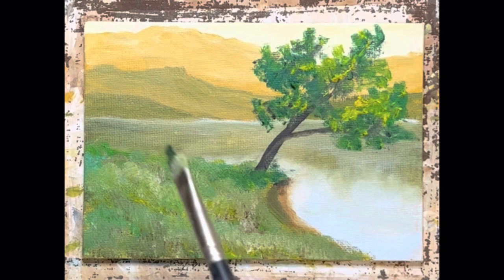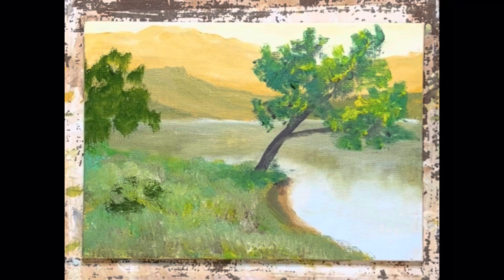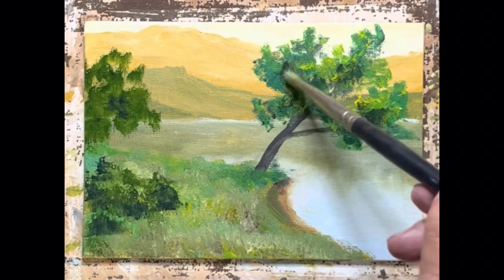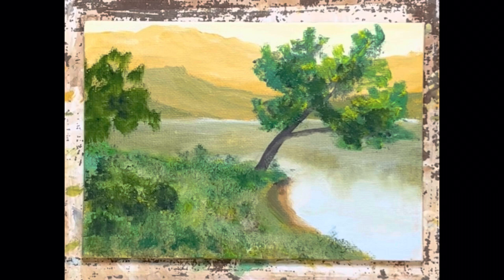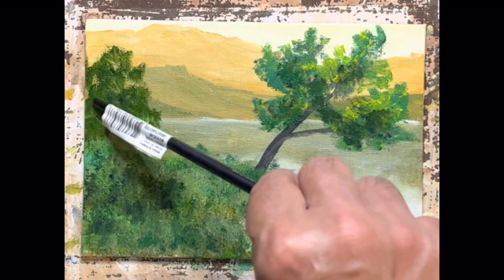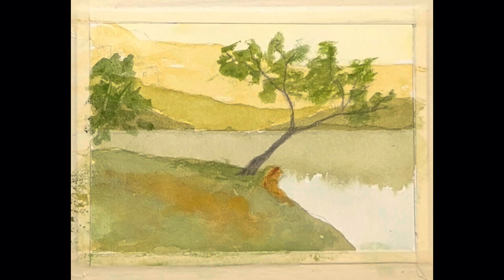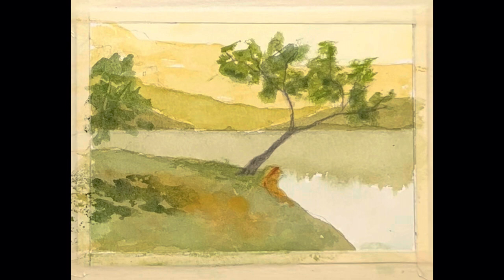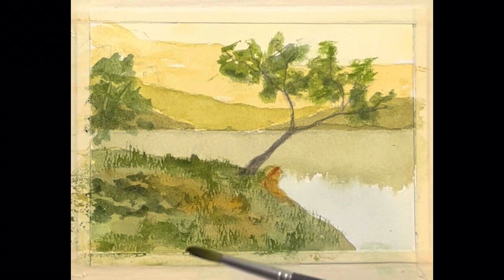Oil and watercolor painting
Finishing touches on foreground.